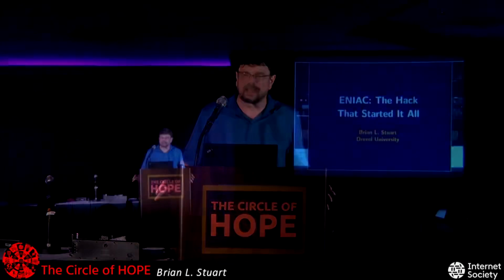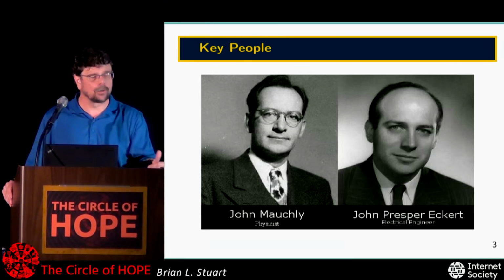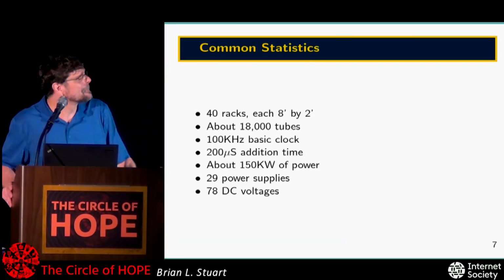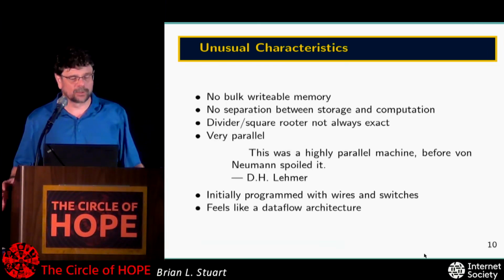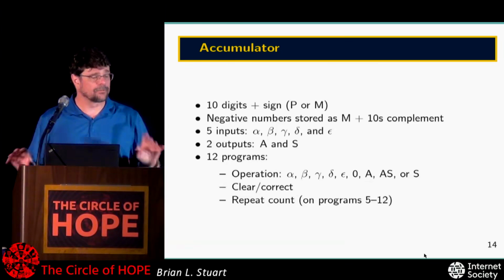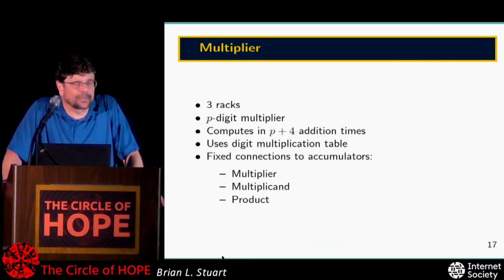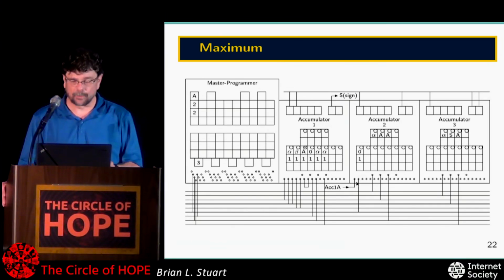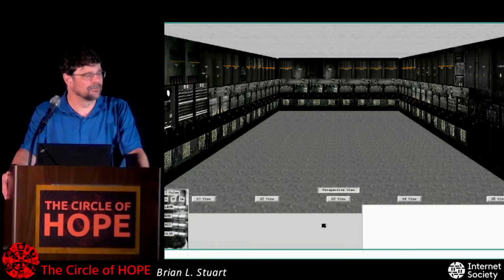The Circle of HOPE 2018 ENIAC The Hack That Started It All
Circle of HOPE 2018 conference